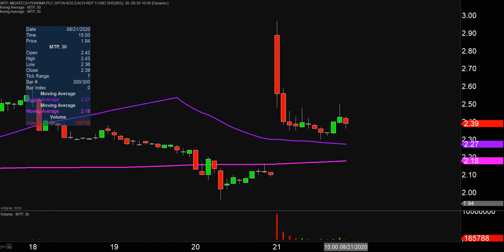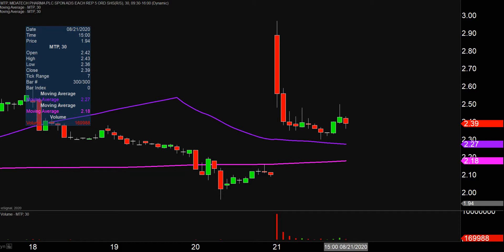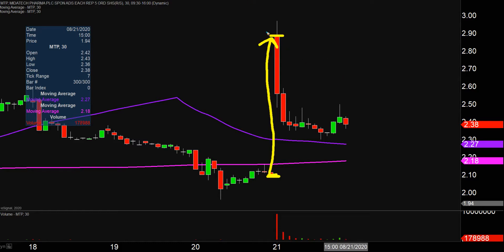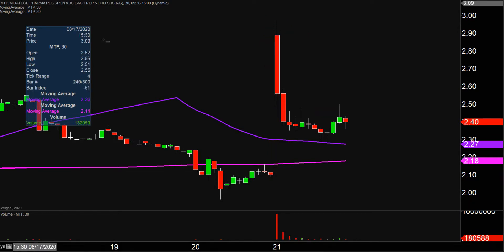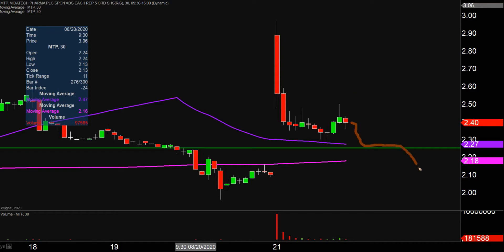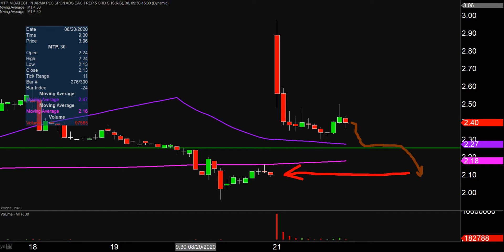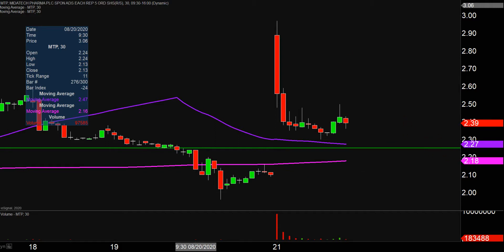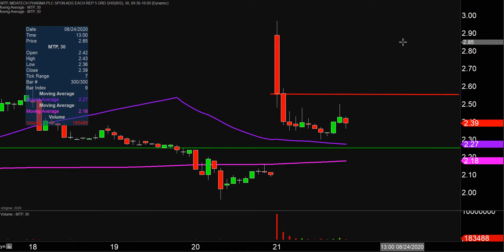Midatech Pharma plc - MTP Stock Chart Technical Analysis for 08-21-2020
Learn how to read stock charts and identify technical patterns as ClayTrader does a quick stock chart review on Midatech Pharma plc (MTP).